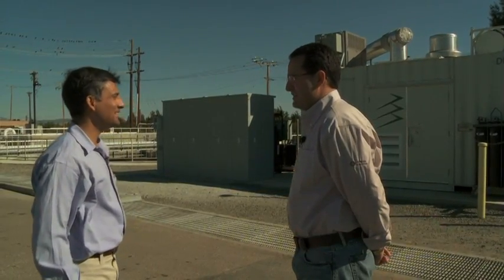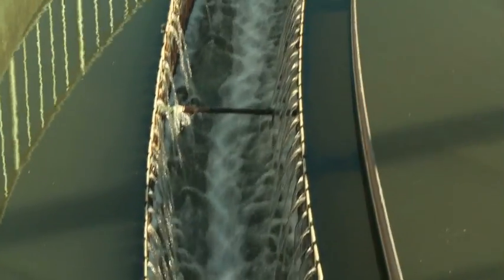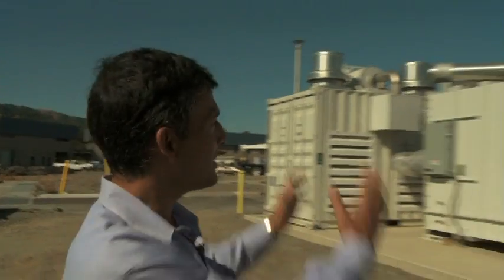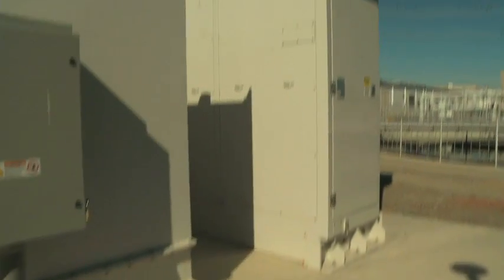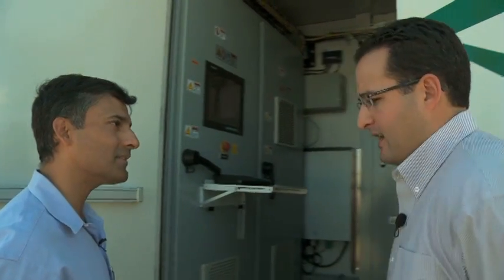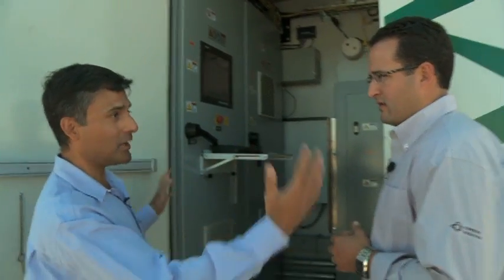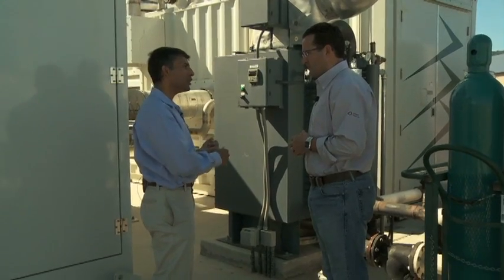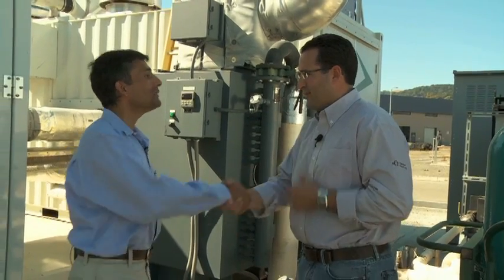Fuel Cell: What it is, What it Does - NECA/IBEW Team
What is a fuel cell? Well, aside from being another "green" buzzword, a fuel cell is a power-generation machine - fuel cell energy is 300% more efficient than traditional fossil fuels. There is no pollution and the only by product is heat which can be used in the generation process. They're incredibly green and are another option to wind or solar.

Join Electric TV as we take a look at fuel cell technologies in action at FuelCell Energy near San Francisco, CA, where we learn more about how fuel cells work, how they produce electricity, and their environmental benefits.

Fuel cell energy is efficient because they convert the energy without going through the combustion process. Fuel cells technologies can be of great use to not only heavy industrial building owners and users, but also to municipalities and electric co-ops, as well.